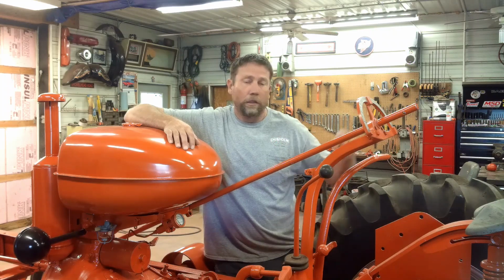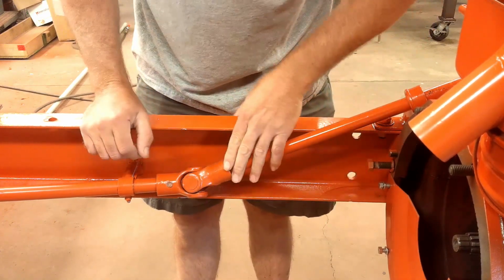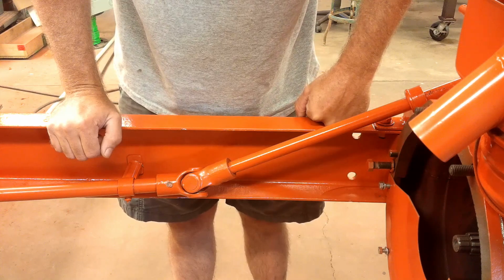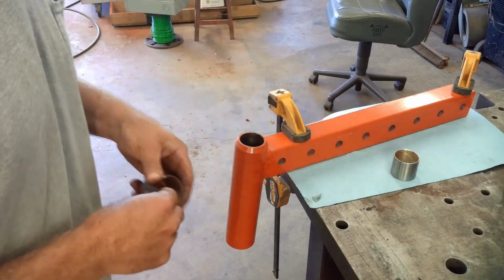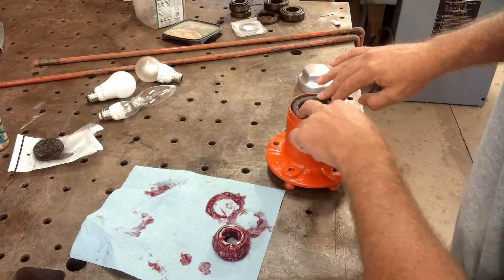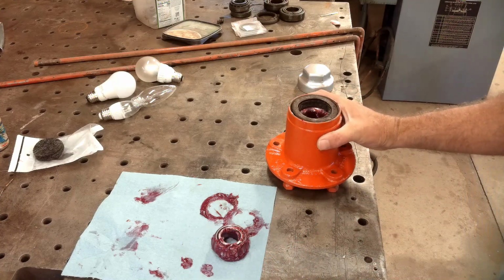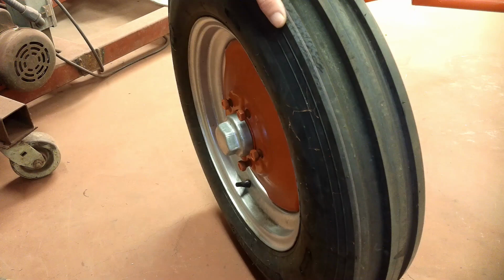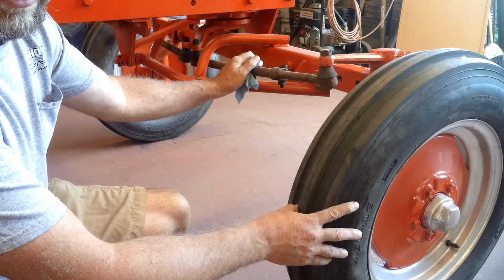Allis Chalmers WD45 Restoration Front Axle Wheels Steering Components Ep.23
Finishing up the front end of the tractor, getting it back on 4 wheels.
Sorry about the crickets chirping in the background, I didn't know the mic would pick it up that well!!